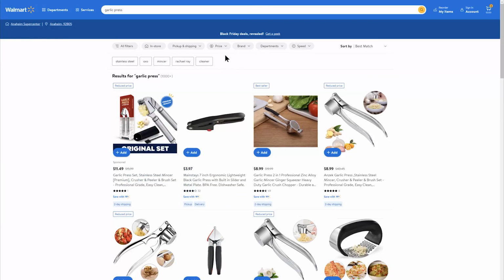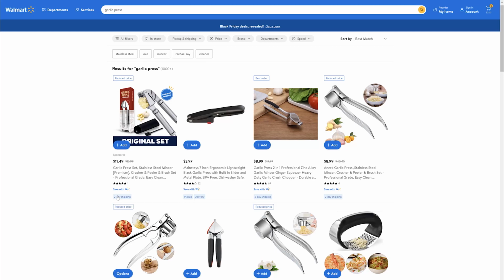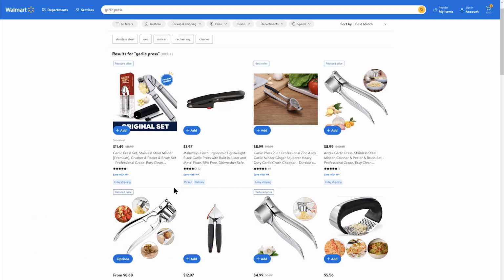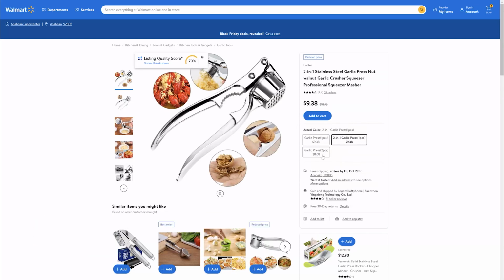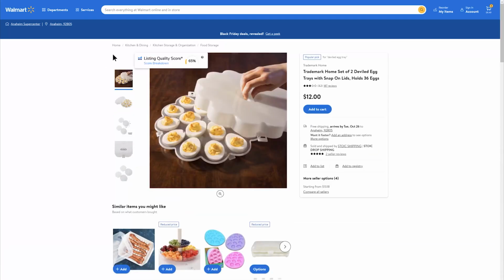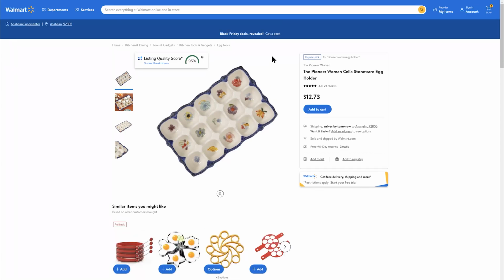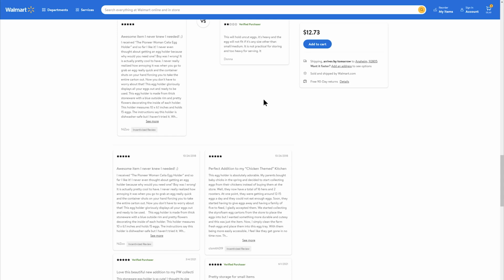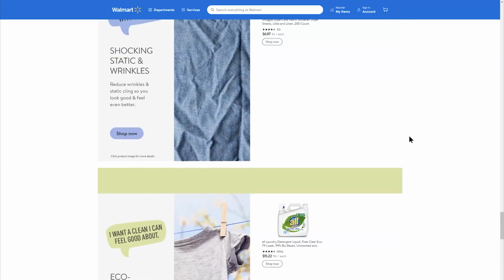Learning Hub 11.9